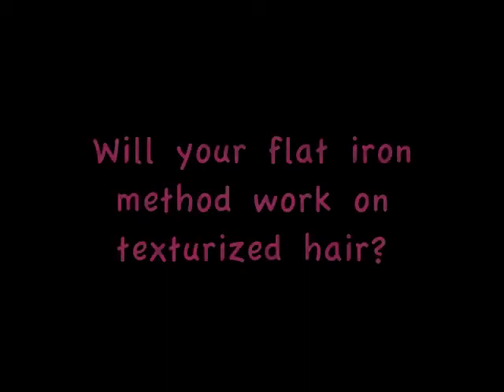Answering Your Questions About Natural Hair! *Reloaded*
This video is slightly old, but I still get alot of the same questions about my hair so I reuploaded it.

| GRE Test Preparation 2016 Tips & Tricks- Vlogmas Day 19"